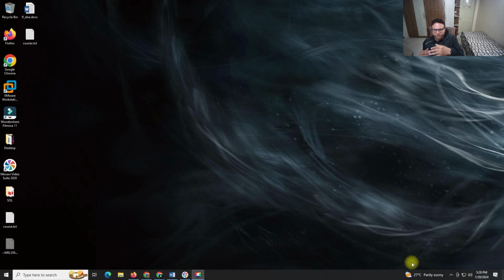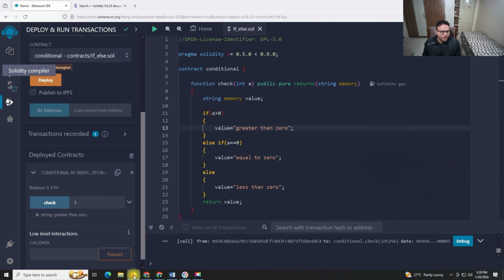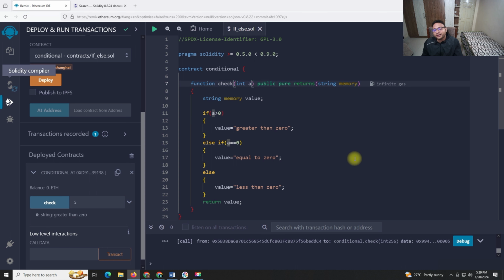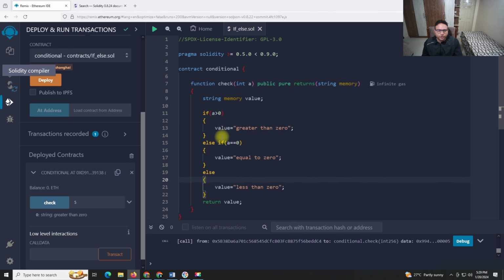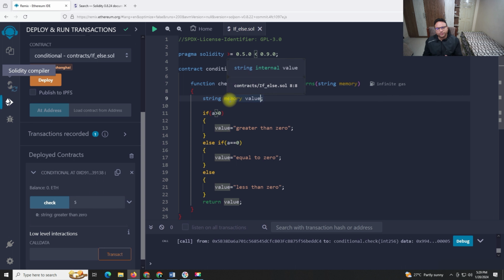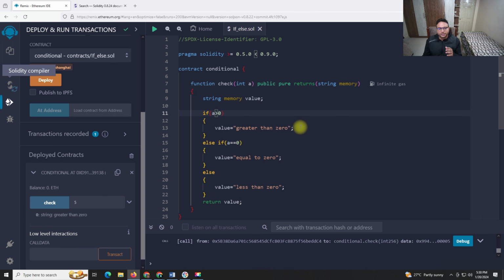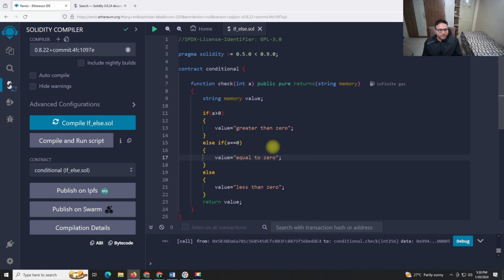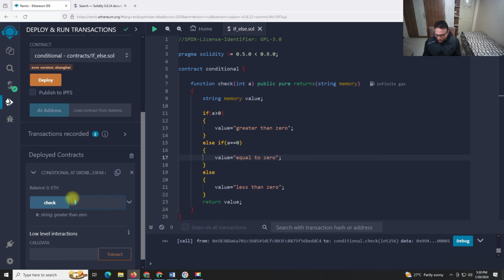Solidity Programming Language – If-else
This is a video on solidity programming that covers the concept of conditional statement (If-else).